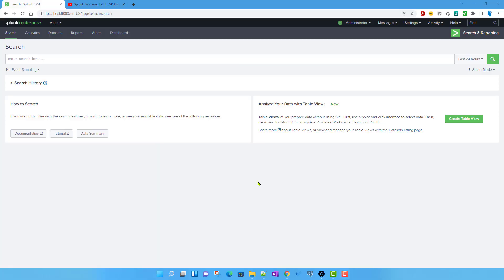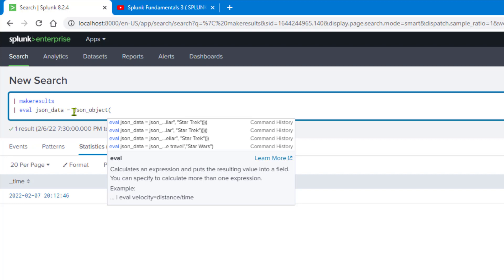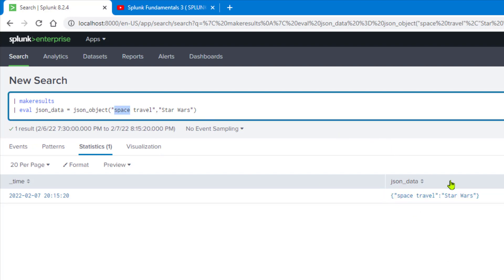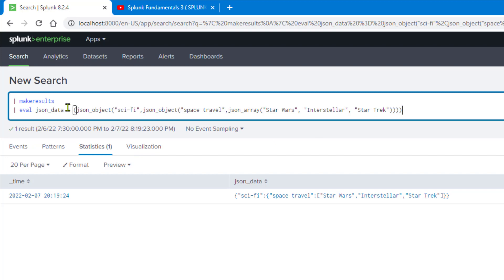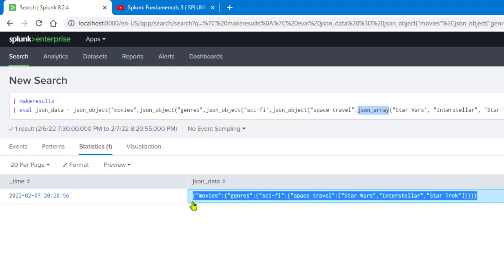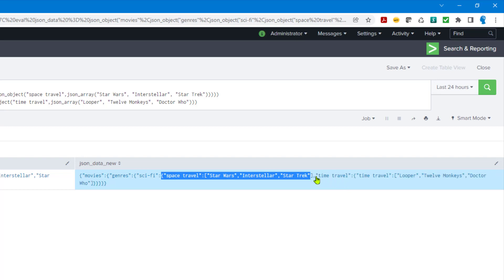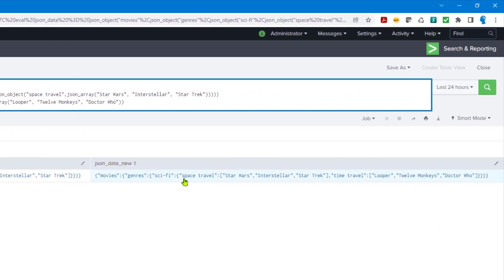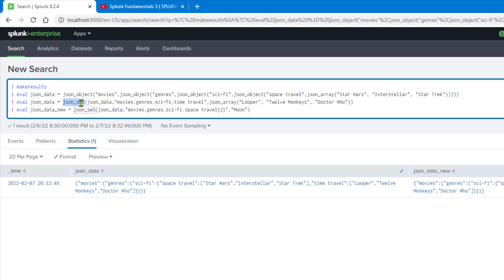Splunk Commands : How to use different JSON functions with eval command- PART 1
This is the first part of the videos where I have discussed about how to use different JSON functions with eval command.